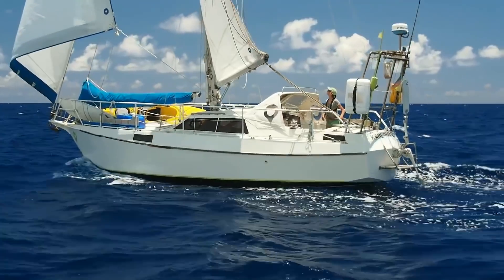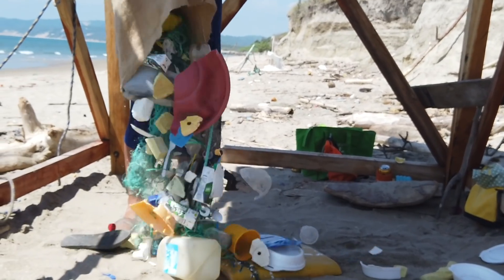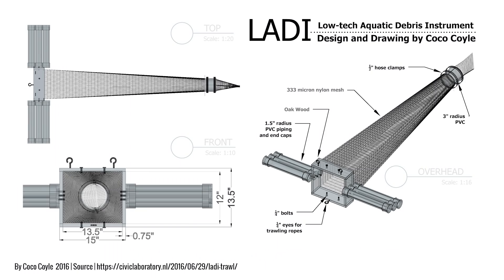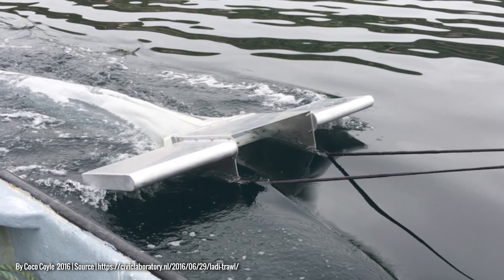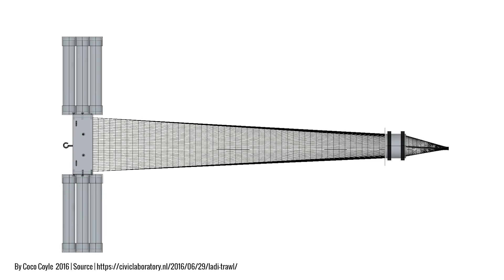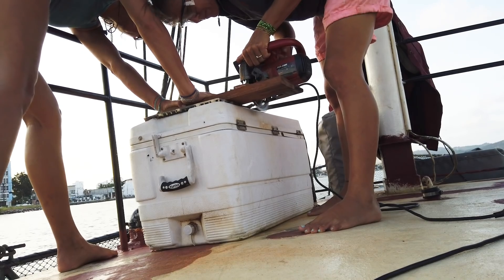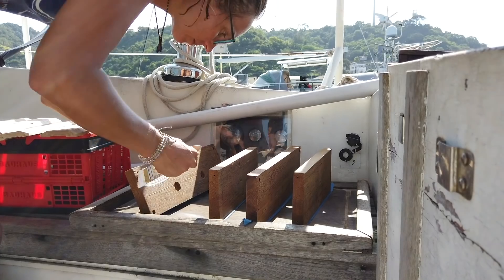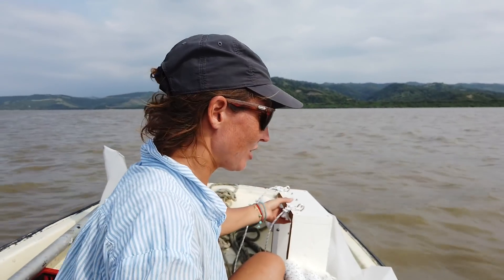MICROPLASTIC in our OCEANS. Collecting data to help fight plastic pollution - UNTIE THE LINES IV #50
As a sailor, I live on and of the ocean. This vast body of water has always fascinated me, I have always felt magically drawn to it since early childhood. During the last years, I have seen the drastic effects that plastic pollution has on our oceans. Shorelines covered in pastic trash, animals getting stuck in trash or dying from digesting it.

One way to help fight this problem as an individual is to change the way I consume. I stopped using single use plastic like plastic shopping bags, plastic cups, plastic straws,  plastic cuttlery, plastic bottles and I try to keep my bathroom plastic free by using soap bars and bamboo toothbrushes. It may not be the world, but a good step in the right direction IMO.

Another way, more effective way, to tackle the problem is to adress governments and companies to reduce the amount of plastic that is being produced. One way to do this is to help to provide data about the extends of the plastic pollution of our word which can be used to show why it is so important to change something.

That's why I decided to build a microplastic trawler to takes samples in the ocean during my onward journey. As sailors, we are out there doing our thing anyway. So why not take the time to occasionally launch the microplastic trawler and take a sample. I am sure that if we all did a little bit, we could gather quite the impressive data base.

If you also care about our precious oceans and want to help taking samles, you can

The rest of the supplies can be found in any DIY market.

Good luck and I hope to see you IN MOCEAN soon :).

Ahoy, Nike & Karl

This is NOT a live documentary! There is a time difference between filming and publishing due to the time it takes to send data home, to edit the episodes and to internet not always being awailable on those little remote palm tree islands :)